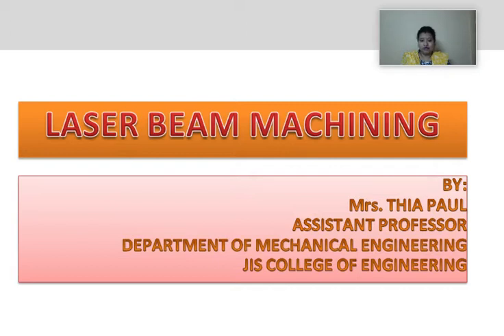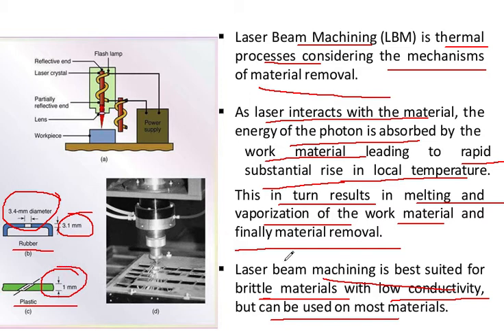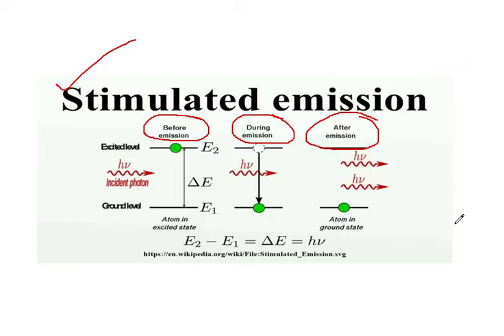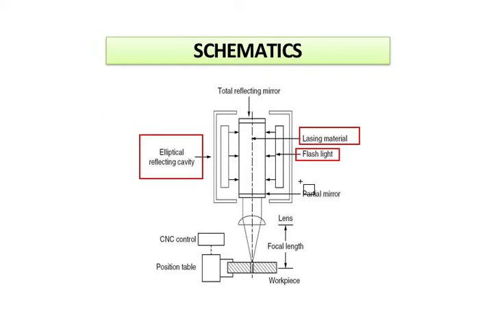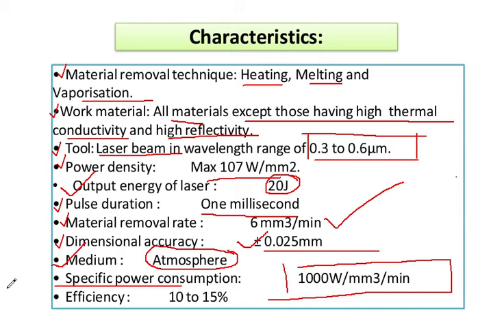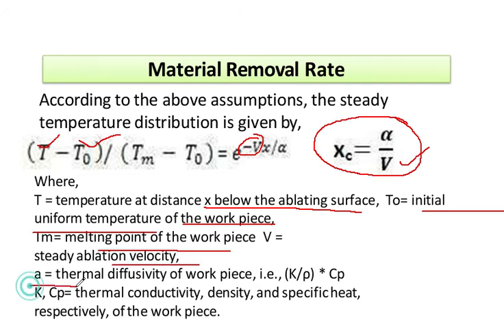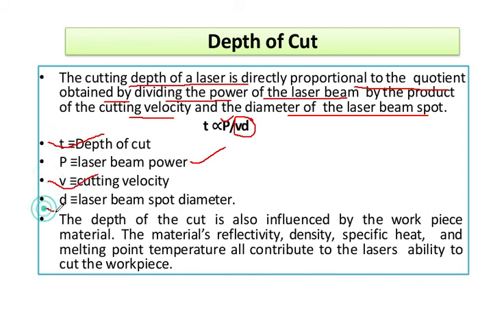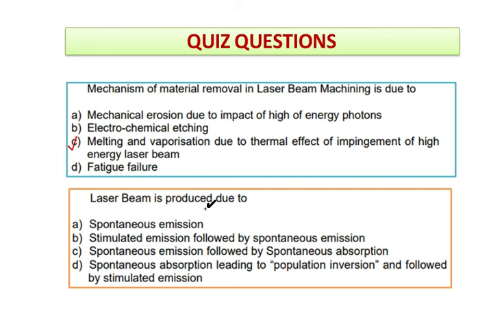Laser Beam Machining (Part II)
Effect of process parameters during machining in MRR adnd Depth of Cut